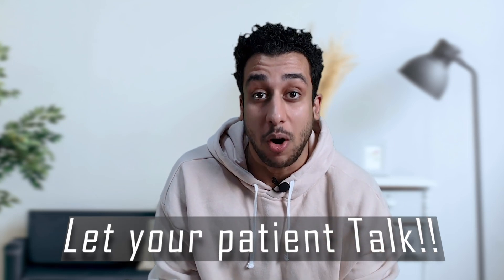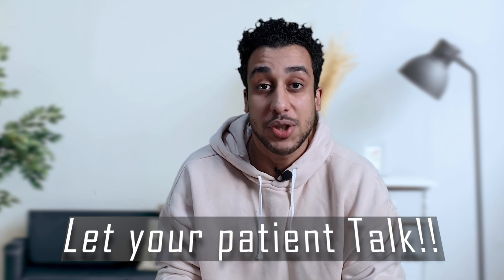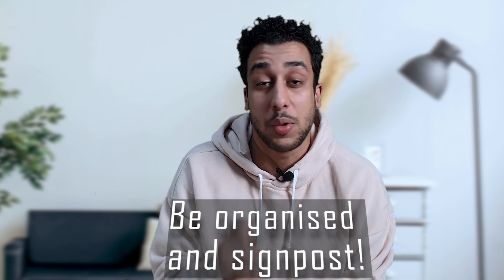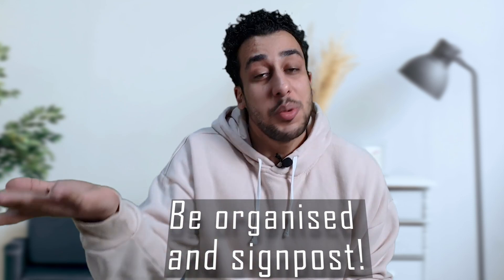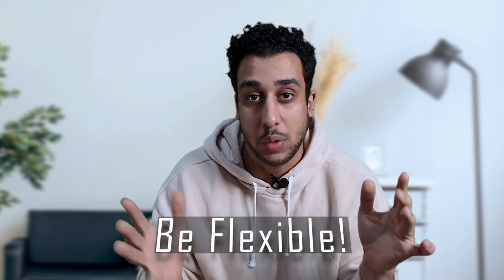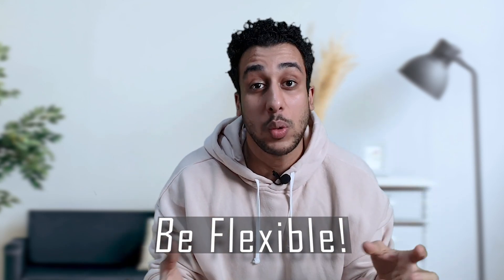What to do inside plab2 exam?!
hey fellow colleagues, here are a few tips for you to follow and apply in your approach in plab2 exam.
أهلاً انا خالد 😄, بعمل فيديوهات اشارك فيها تجربتي واساعد زمايلي اللي عندهم حلم السفر لأنجلترا زيي انهم يوصلوا لهدفهم ان شاء الله, واتمنى ف يوم من الايام اشارك معاكم مغامراتي ف السفر

Hi, my name is khaled
a young doctor, wanna share my dream to live and work in the UK here with U, to help others who share the same dream to reach their goal as well. I hope that one day I'll be able to share my adventures here with U guys.